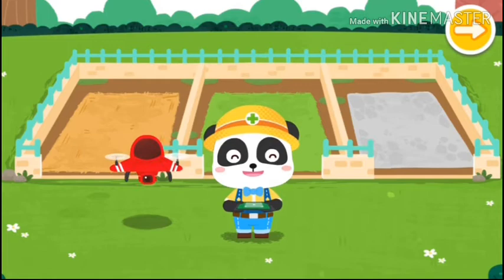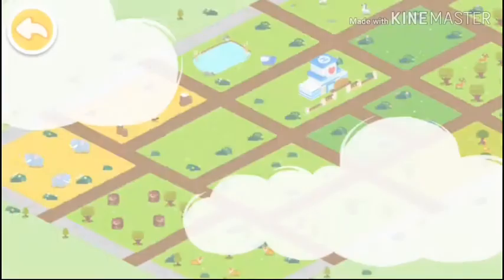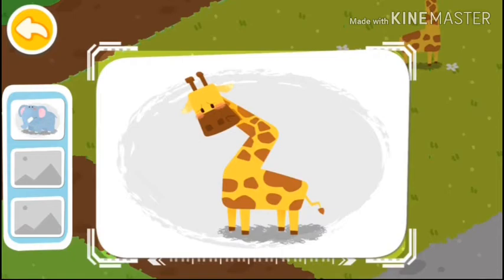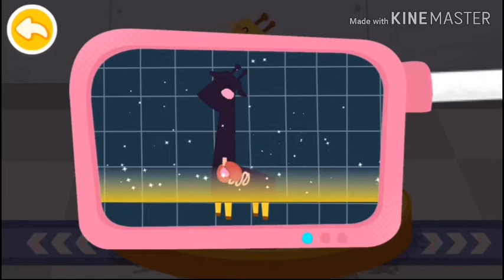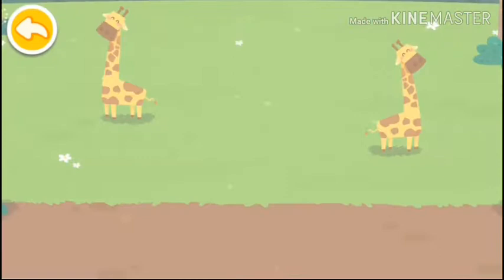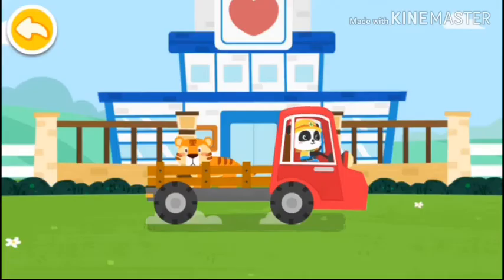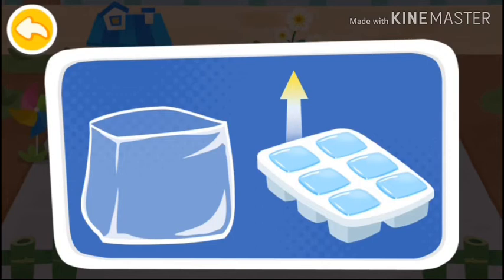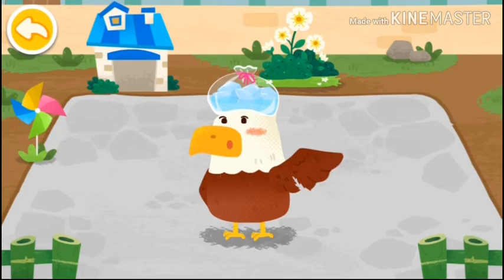Baby panda:Cars For Animals\Kids Car Game\Gameplay Video\Pat 2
Baby panda:Cars For Animals\Kids Car
Game\Gameplay Video\Pat 2

Several dancing styles in vogue in the northeastern part of the Indian subcontinent, like Manipuri and Santhali dances, are practised, but Bangladesh has developed its own distinct dancing styles. Bangladesh has a rich tradition of folk songs, with lyrics rooted in vibrant tradition and spirituality, mysticism, and devotion. Such folk songs revolve around other themes, including love. The most prevalent folk songs and music traditions include Bhatiali, Baul, Marfati, Murshidi, and Bhawaiya. Lyricists like Lalon Shah, Hason Raja, Kangal Harinath, Romesh Shill, Abbas Uddin, and many unknown anonymous lyricists have enriched the tradition of folk songs of Bangladesh.